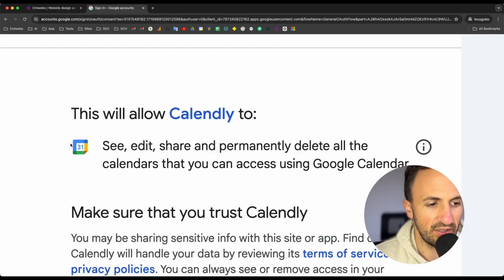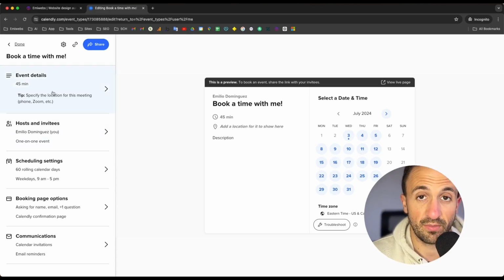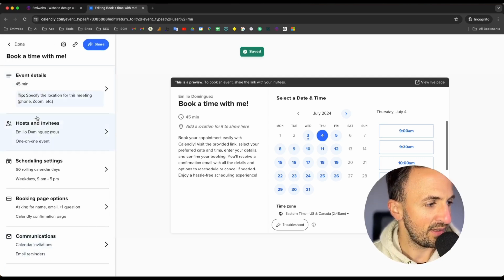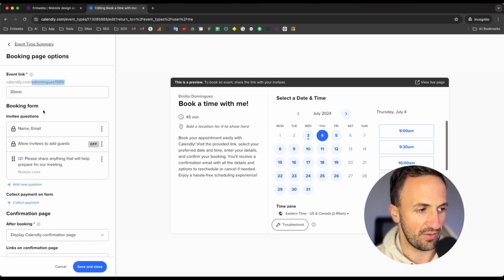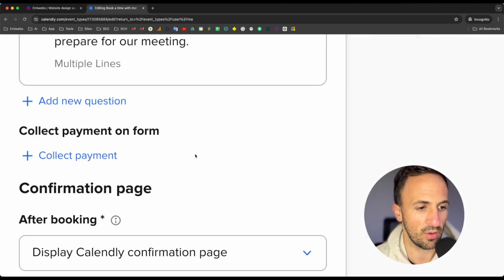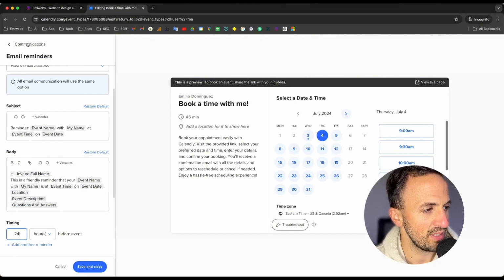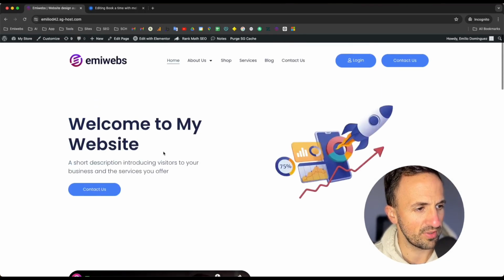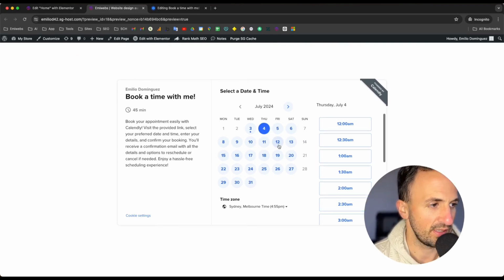How to add Calendly to WordPress & Elementor?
In this video, you'll learn how to integrate Calendly with your WordPress site using Elementor Pro. Follow the step-by-step process to add appointment scheduling to your website.

👇🏻 Summary 👇🏻
You will need:
• ✅ How to Make a Website - WordPress

00:00 - Introduction: A brief overview of what you'll learn in the video, focusing on integrating Calendly with WordPress using Elementor Pro.
00:50 - Install and Set Up Calendly: Step-by-step instructions on creating a Calendly account, setting up your availability, and configuring your events.
09:00 - Add Calendly to WordPress: Detailed walkthrough on how to embed the Calendly widget into your Wordpress website.

By the end of this video, you will have successfully integrated Calendly with your WordPress site using Elementor Pro, providing a smooth and efficient scheduling solution for your visitors.